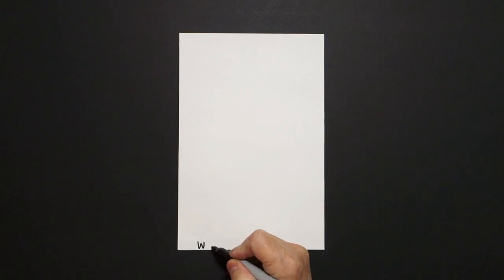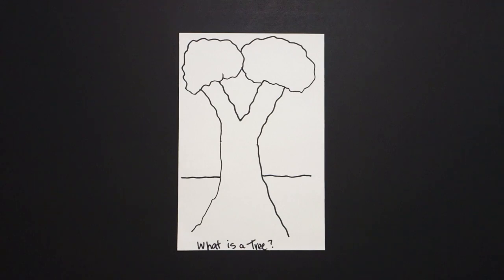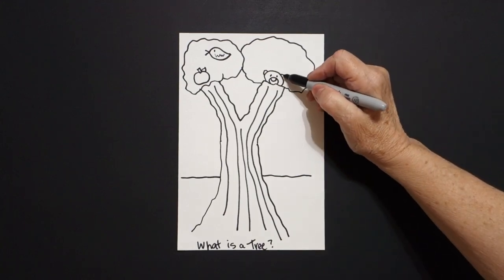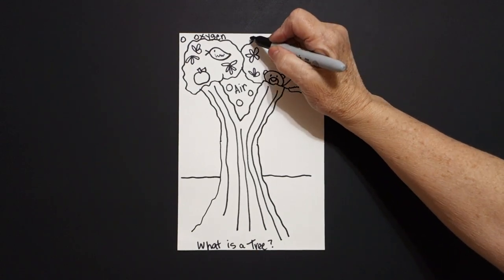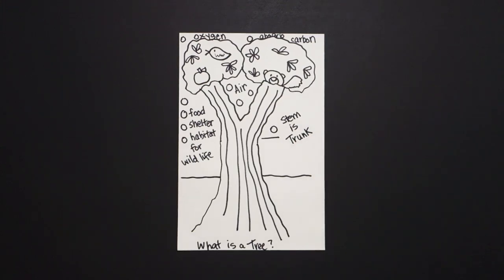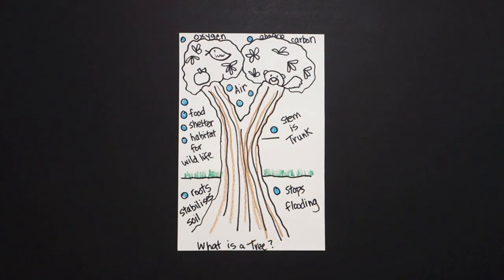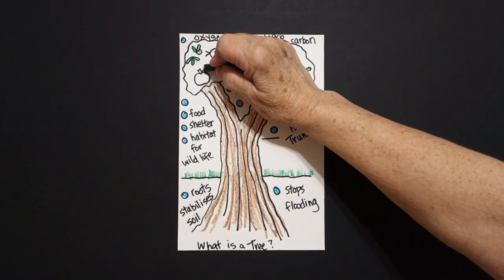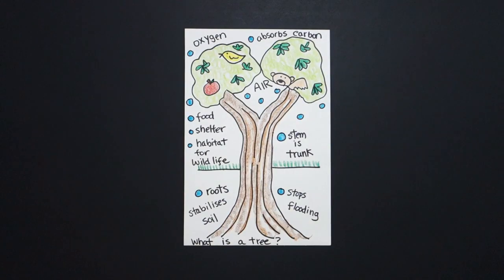Let's Draw "What is a Tree?"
Easy to follow directions, using right brain drawing techniques, showing how to draw What is a Tree?